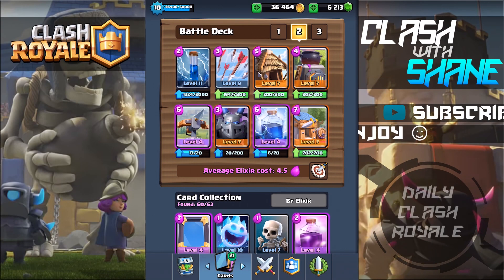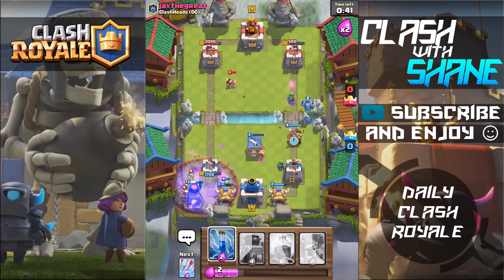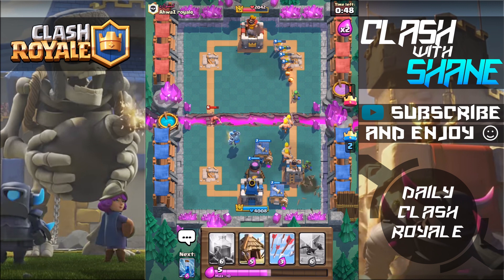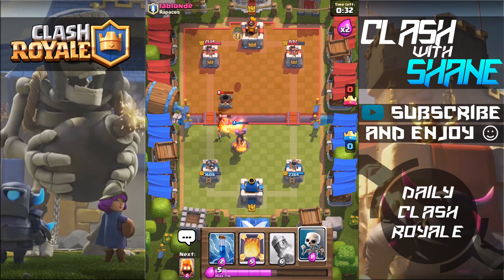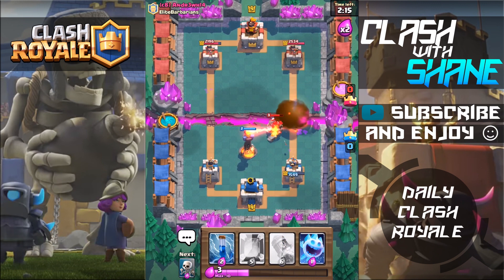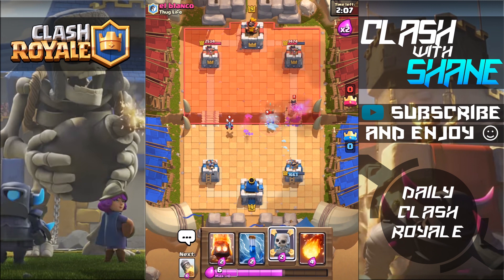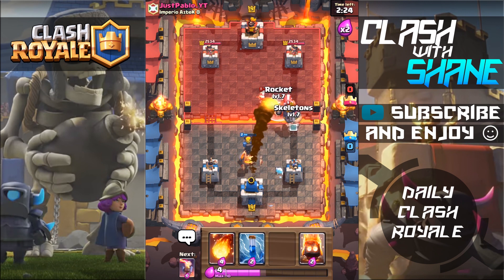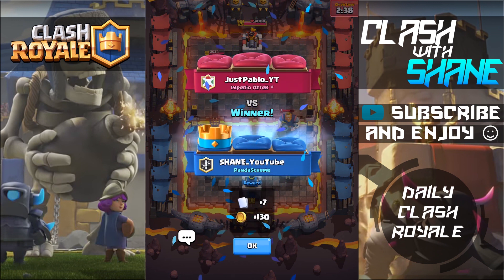THESE TROLL DECKS ARE HILARIOUS!! Xbow Spawner + 2.8 Elixir fast Cycle Rocket Mirror in Clash Royale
Crazy Troll Decks in Double Elixir Special Event Challenge! Xbow Spawner Lightning Deck + 2.8 fast cycle Rocket Mirror Deck!

Note** I am sorry for the amount of troll used in this video :)